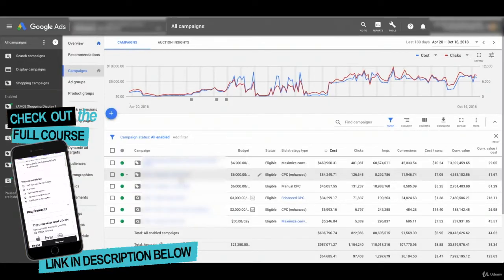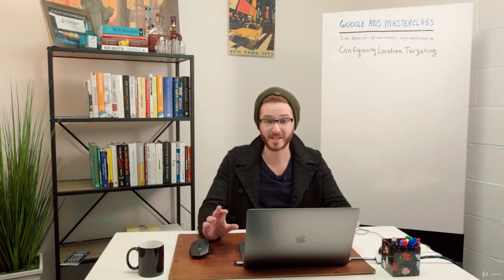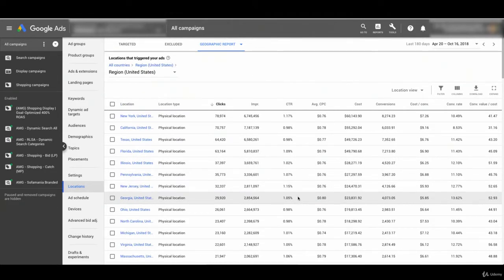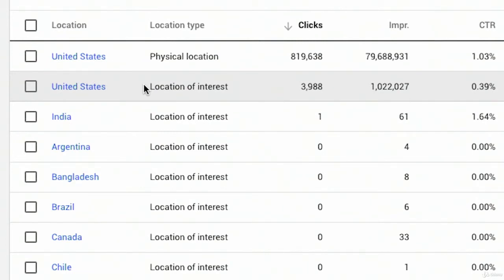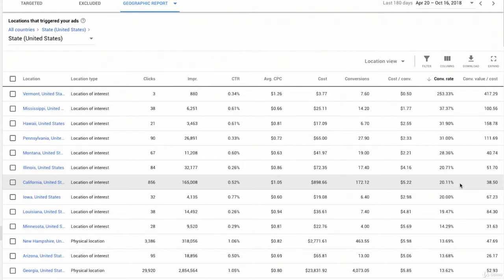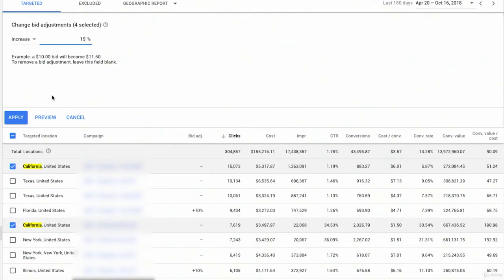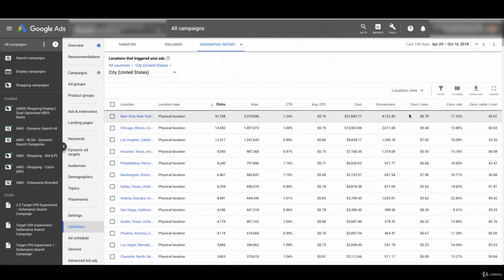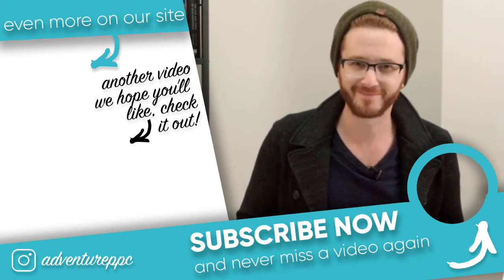GOOGLE ADS Locations Explained! Adjust your bids RIGHT!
Change and alter your bids based on location! YOU MUST know how to see from which location you are converting more to be able to know to increase or decrease bids in your Google Ads campaigns.